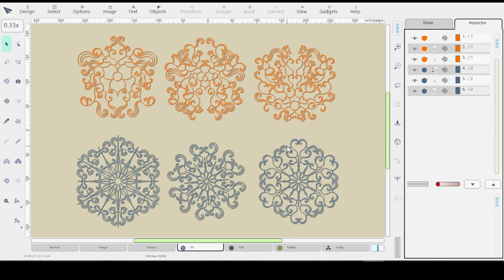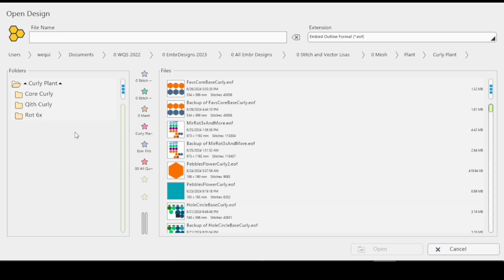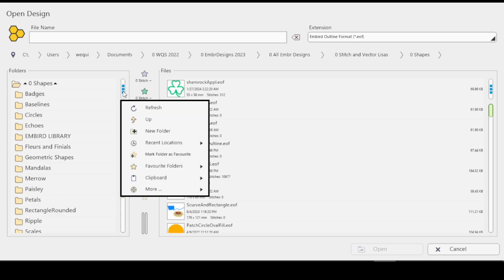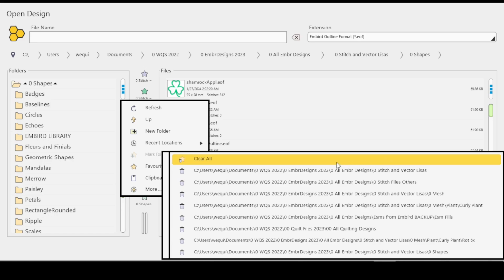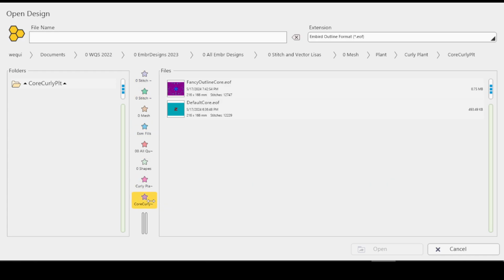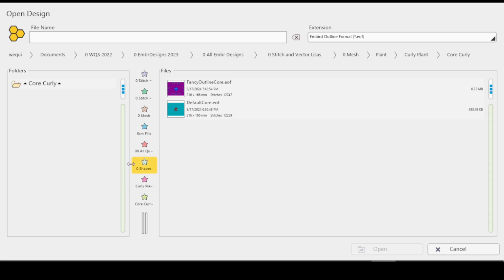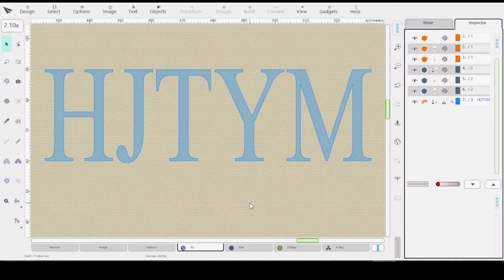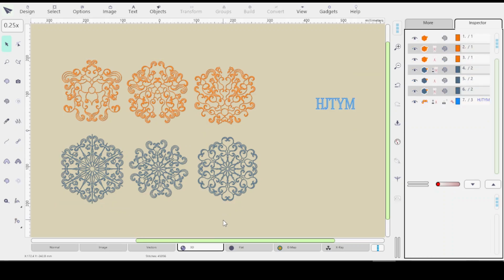Your Favorites Folders in Embird Studio Next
It will work for any subtotal that is over $100.00. This includes Upgrades, separate Modules like Studio, and Alphabets.  Here is the video on how to do it (We receive a commision when you use this Code.)